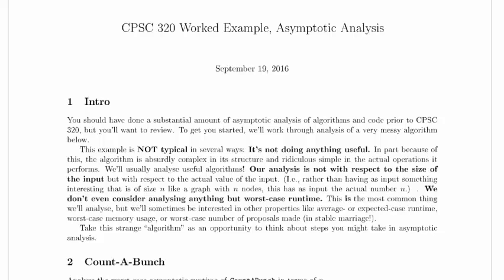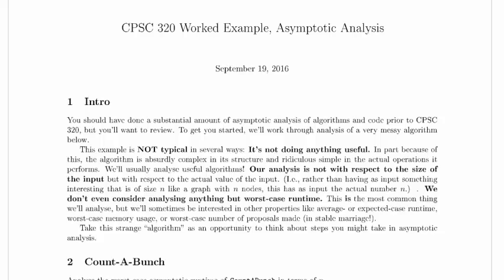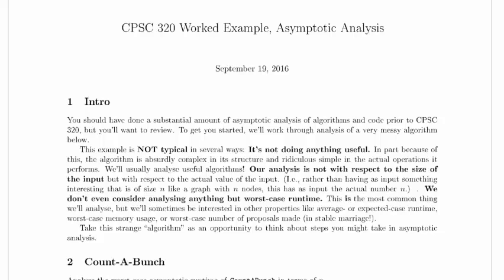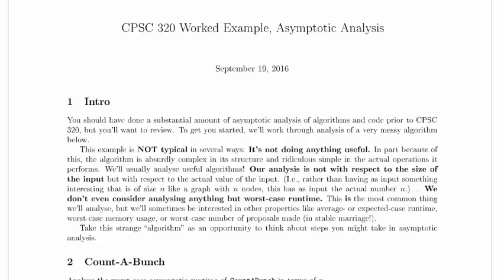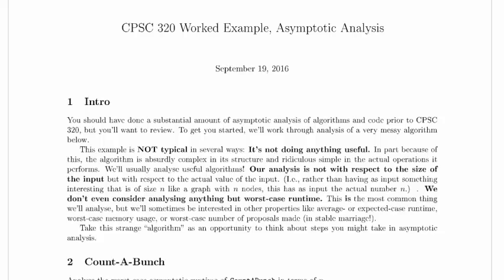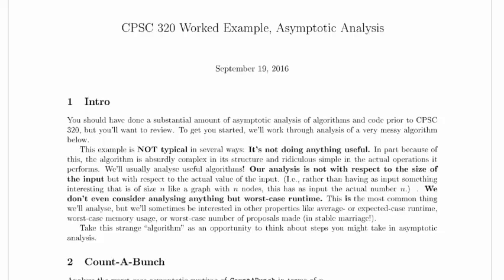CPSC 320 Worked Example, Asymptotic Analysis: Intro